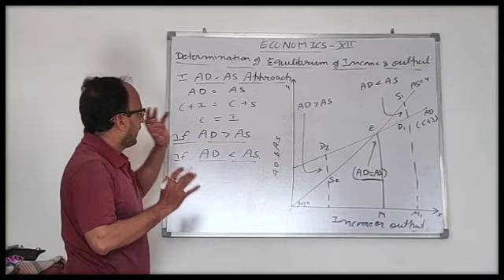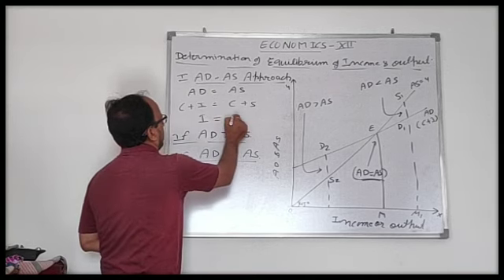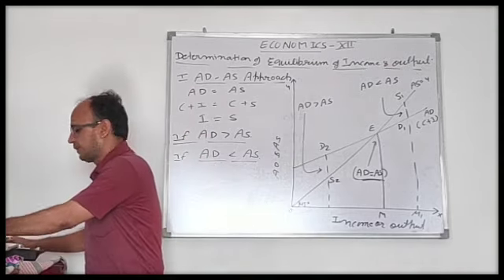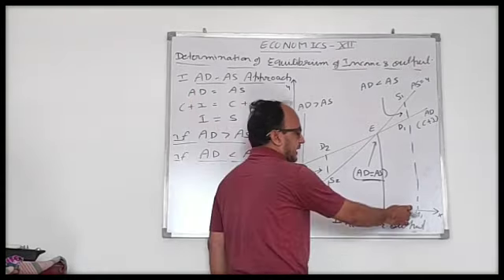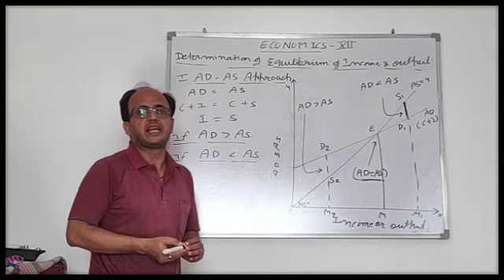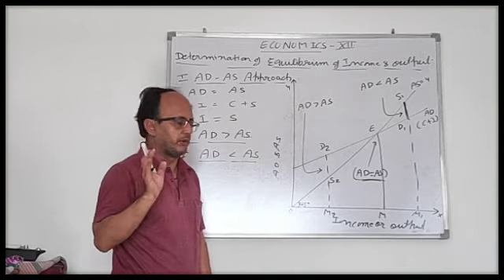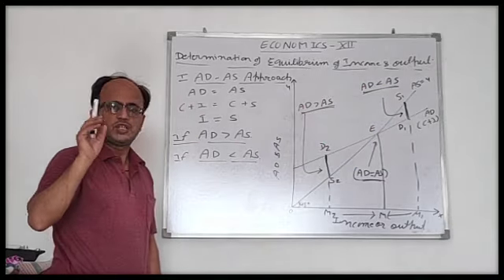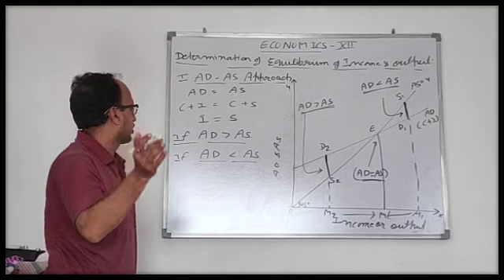24 July 2020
Emmanuel Bundi | Session 2 | July | Day 18 | Class 12 | Commerce | Economics |